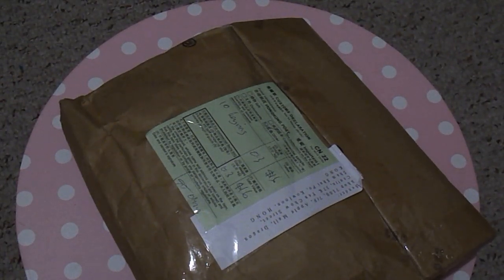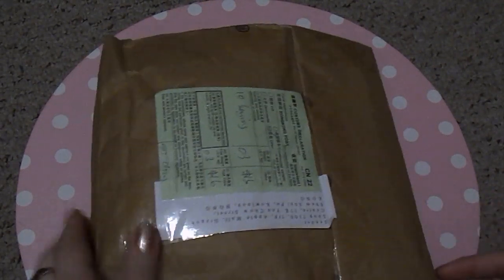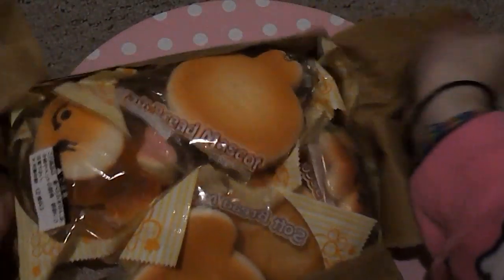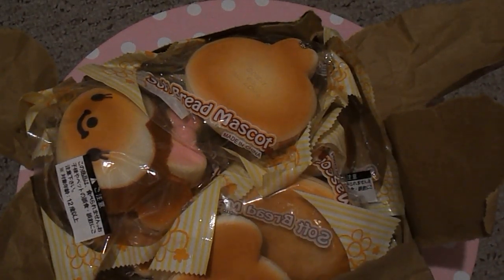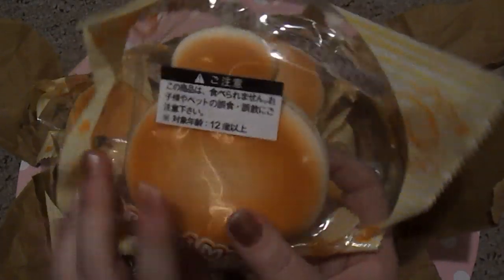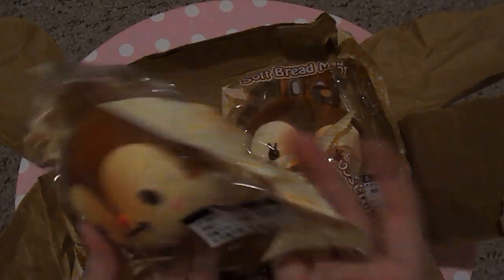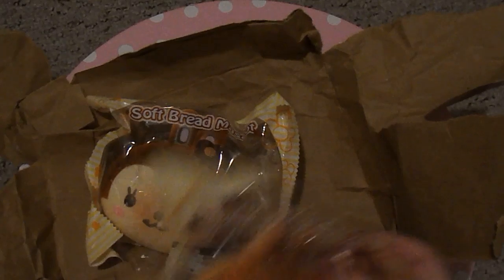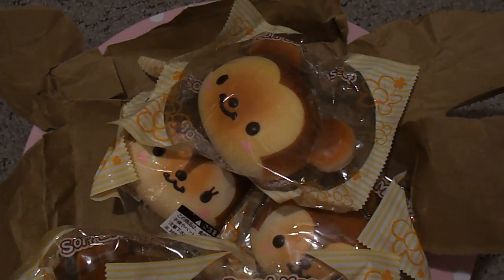Melovewholesale Package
I ordered a squishy package from melovewholesale.com! The shipping is realllllly slow and one of my squishies was missing :(